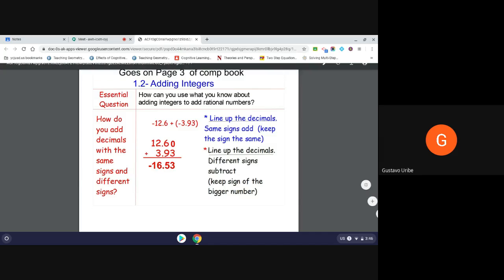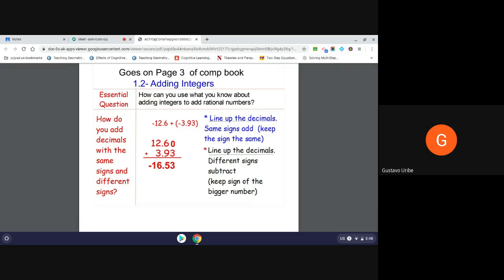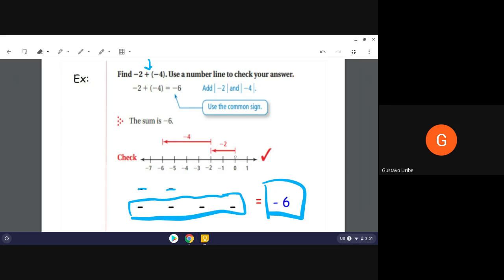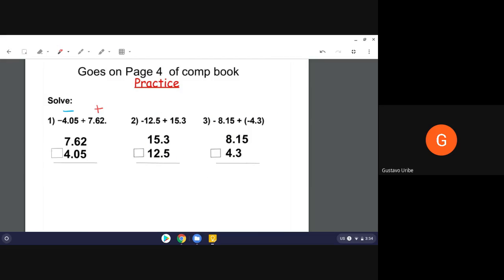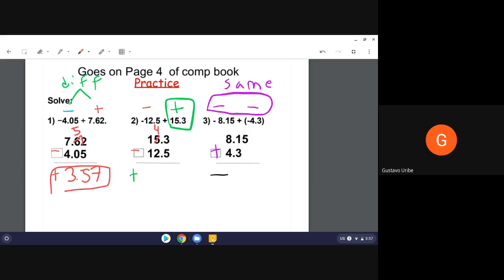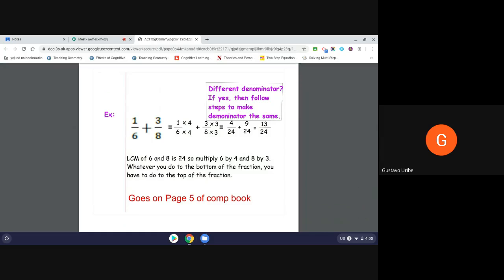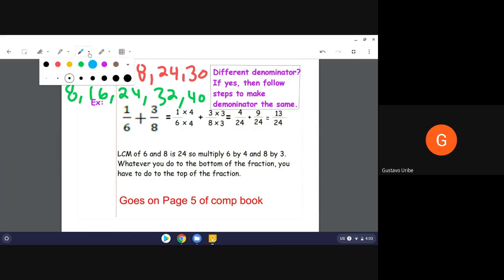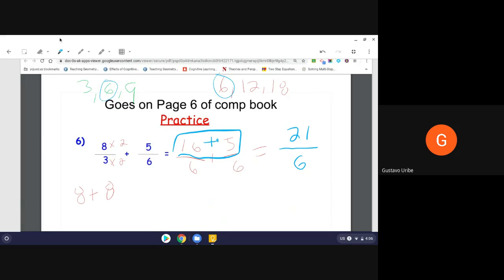Adding Integers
A lesson on adding integers. Main purpose of this video is to provide assistance to my students and anyone who needs it. Even though I created the notes I used a textbook as guidance and it is not my intention to copyright any material from the textbook. Hope this helps at least one person.